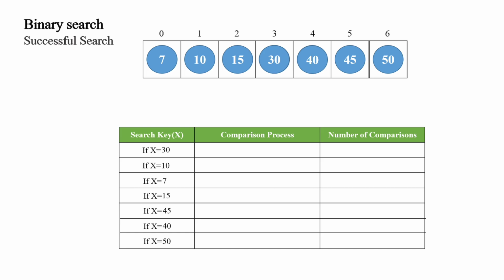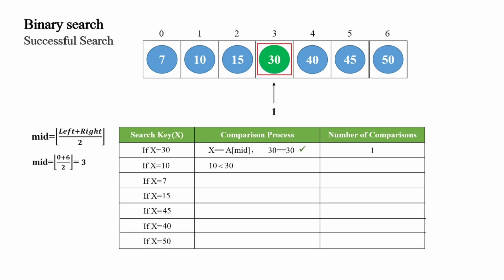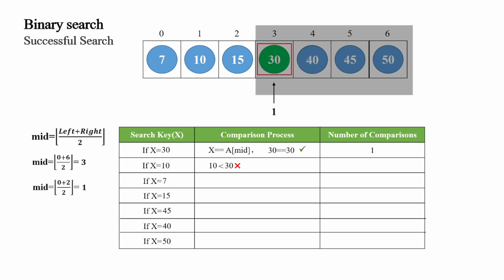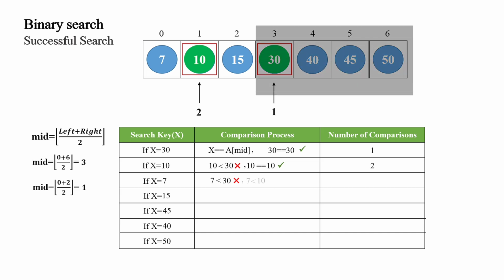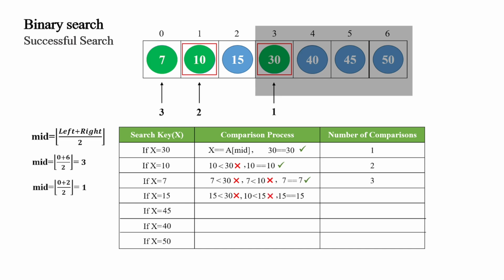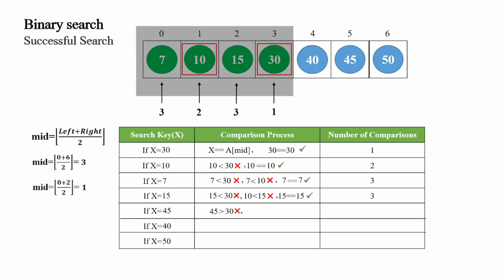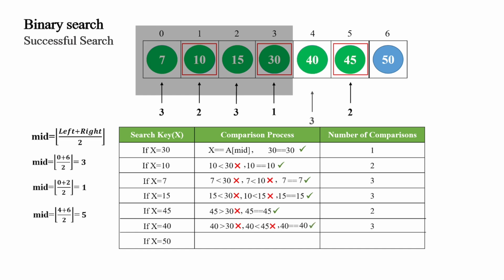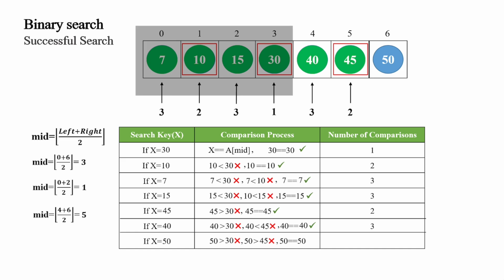Binary Search Explained | Successful Search with Example (Step by Step)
In this video, we explain Binary Search with a clear example of a Successful Search.

Binary Search is one of the most important searching algorithms in computer science.
You will learn:
- How Successful Search works
- Step-by-step example

This tutorial is perfect for students, beginners, and anyone learning Data Structures & Algorithms.

📌 Topics covered:
Binary Search
Successful Search
Data Structures
Algorithms
Computer Science